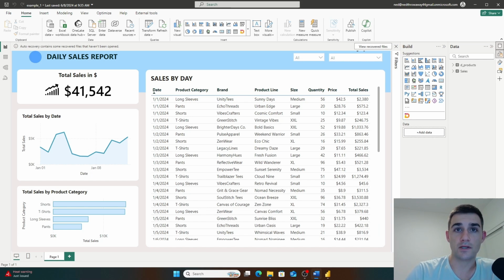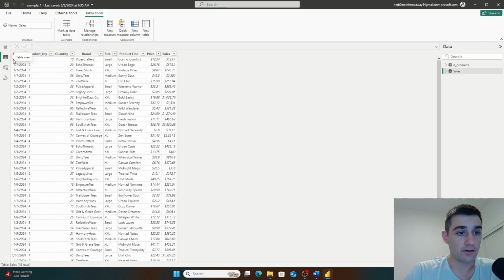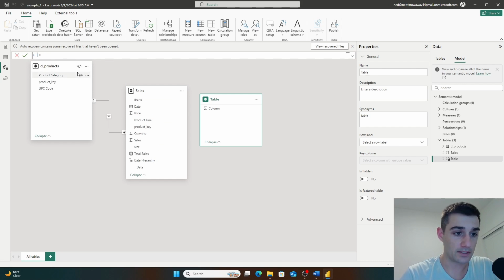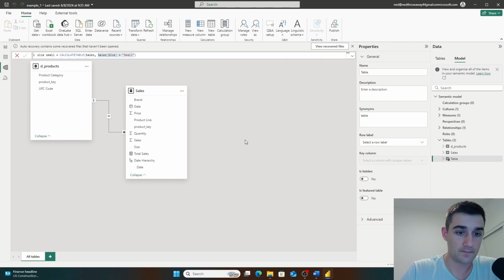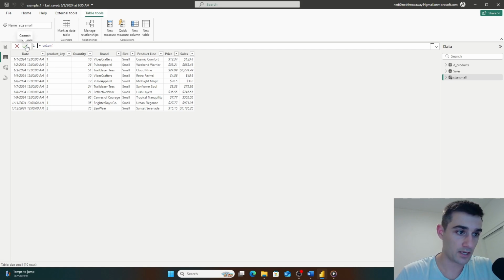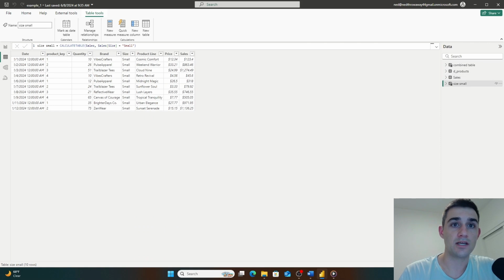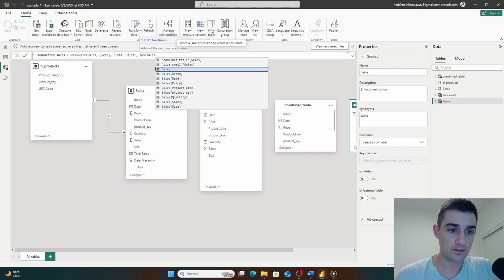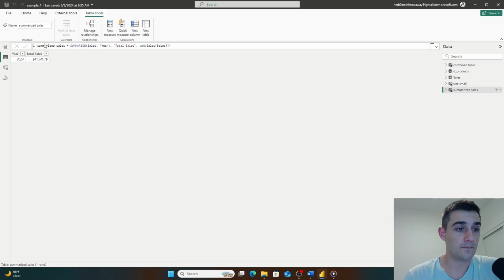Learn how to use DAX Table Functions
In this video we review DAX Table functions and how to use them